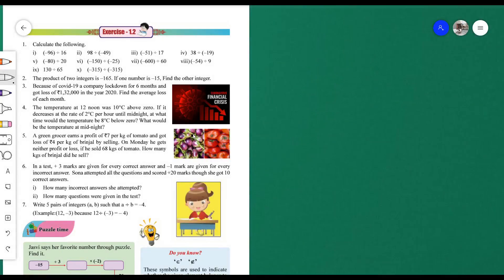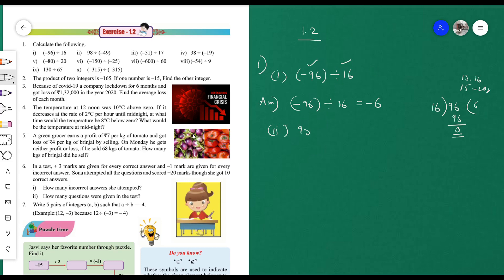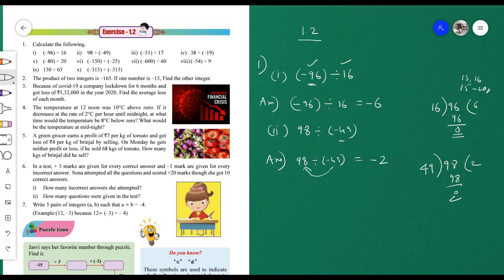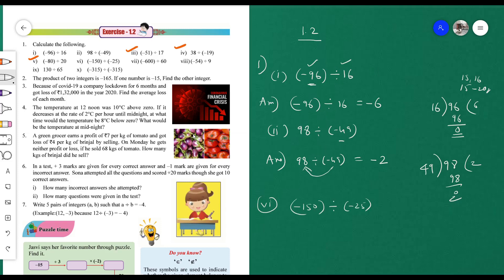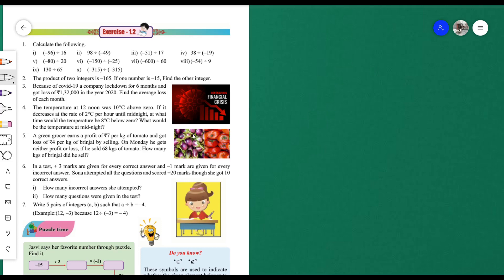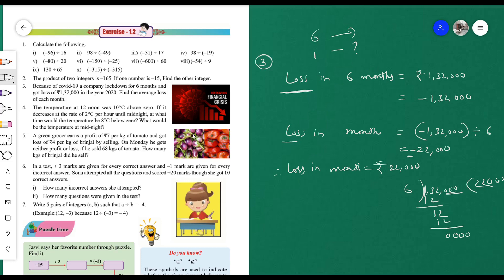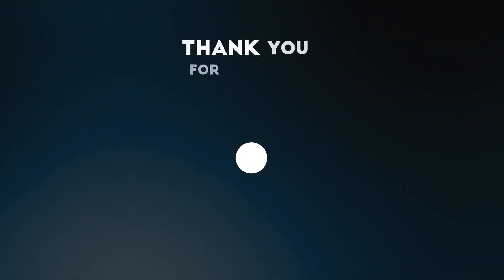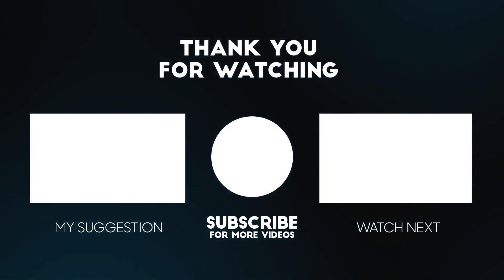Integers | 7th Class | New Syllabus | AP | Mathematics | Episode -4 | Vinay Hanok Rayudu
8th Class New Syllabus:(2022)
Chapter-4 Lines & Angles Playlist PDF

Explained By Rayudu Vinay Hanok